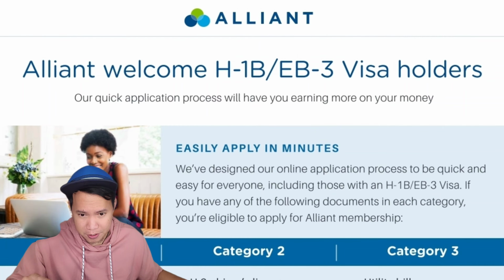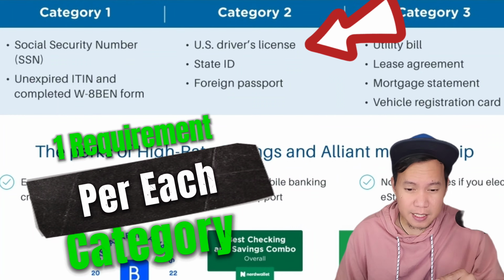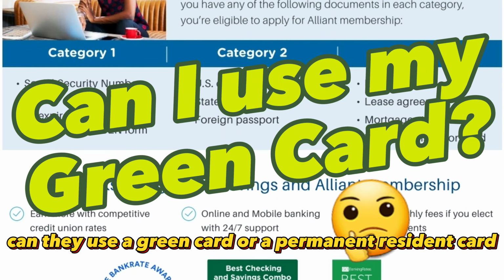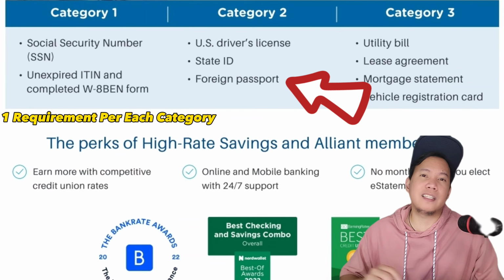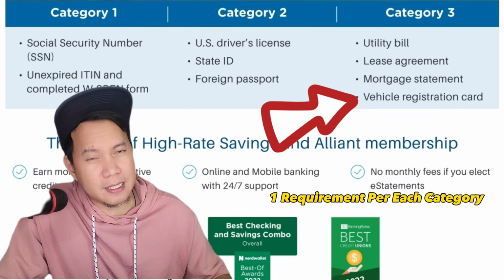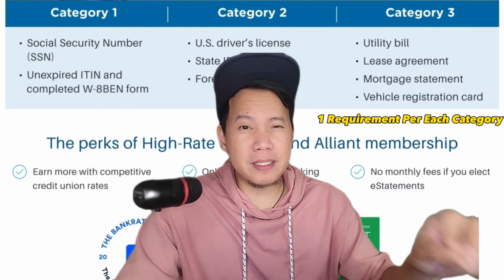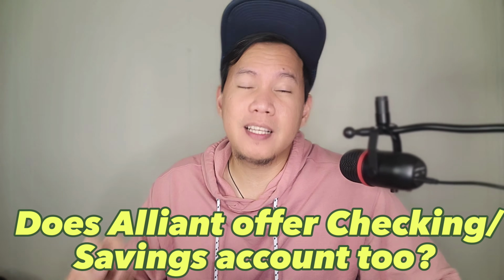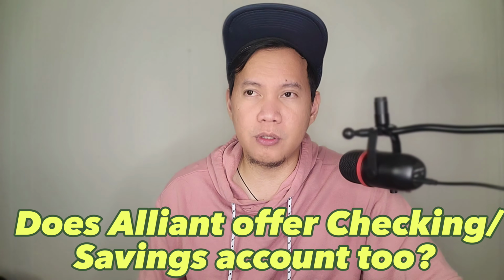New Credit Union for an AutoLoan // Buying a Car in the US // Credit Union Vs Bank // Nurse Juan OFW